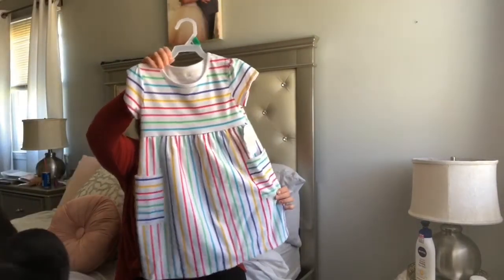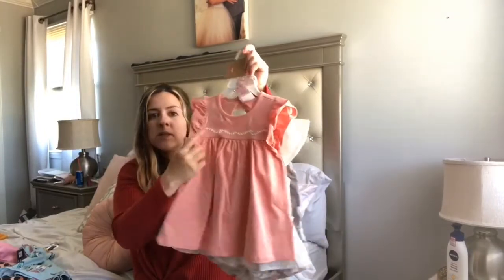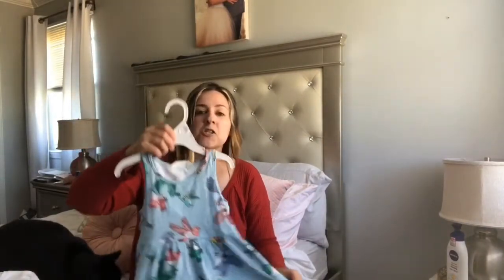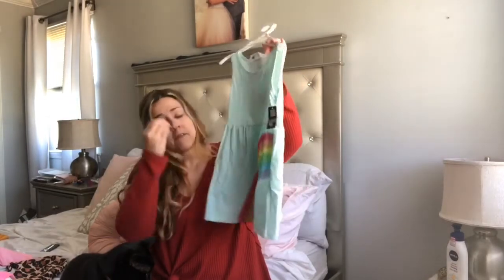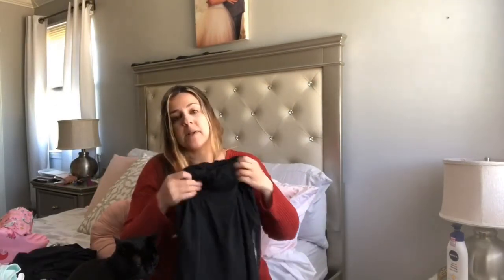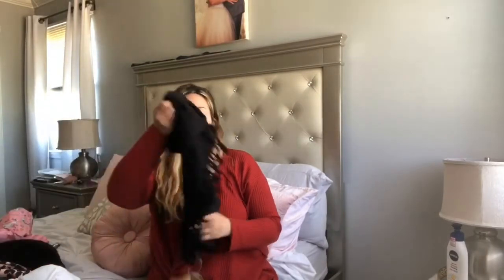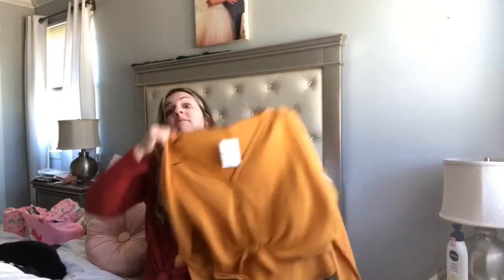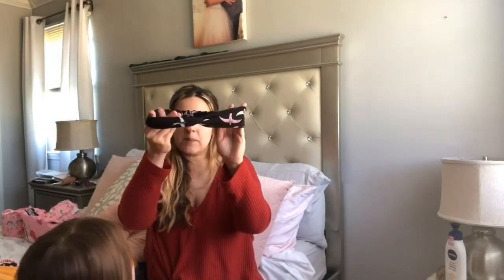Huge Tjmaxx / FOREVER 21 Summer clothing haul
Hey guys I’m back how have you all been ! and with a new schedule ! Tuesday’s , Thursday’s and Sunday’s !